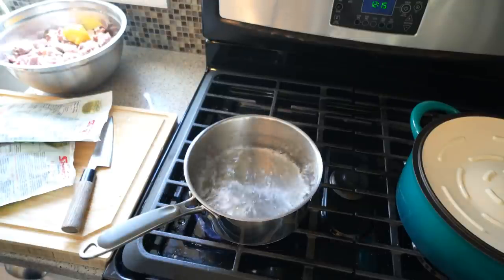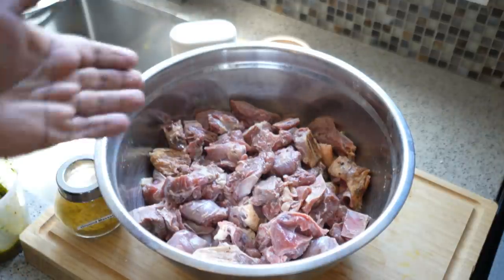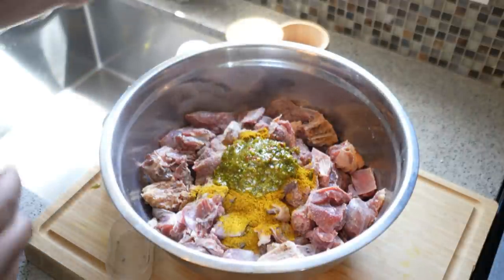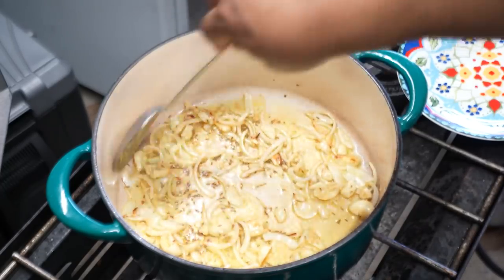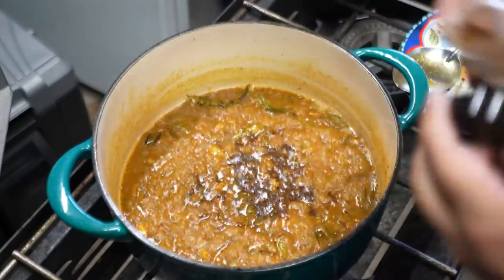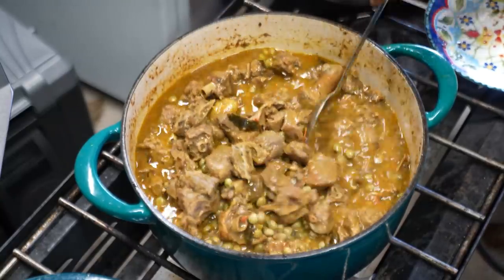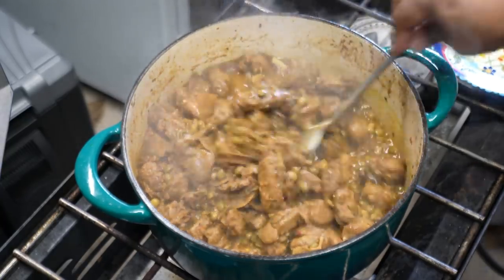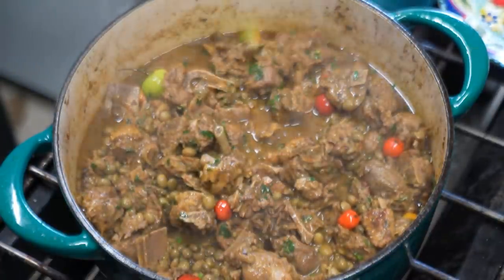Curry Duck With Pigeon Peas | CaribbeanPot.com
curry curryduck recipe Learn how to make an Incredible Curry Duck With Pigeon Peas as it's done in the Caribbean, with simple step by step instructions from Chris De La Rosa of CaribbeanPot.com